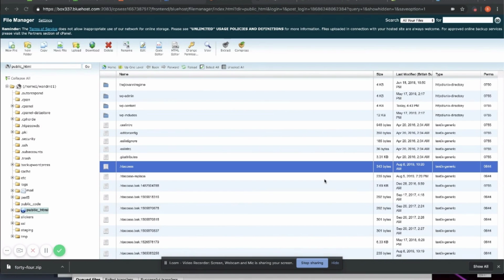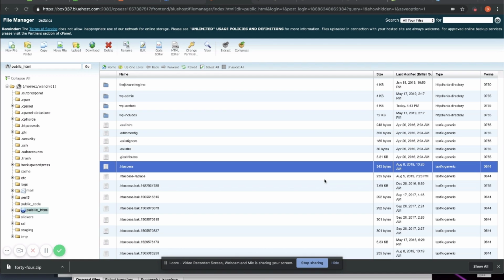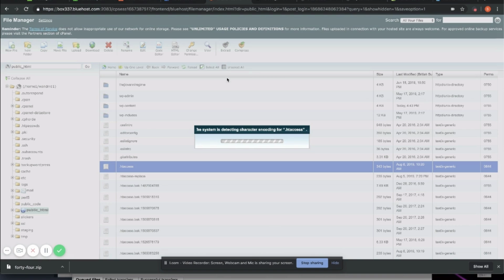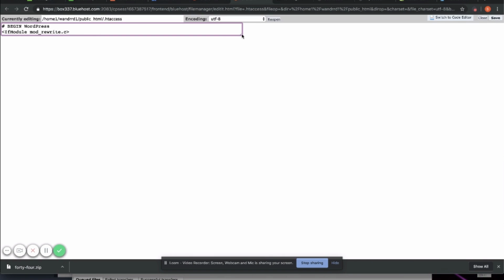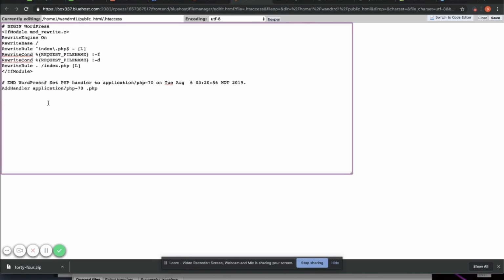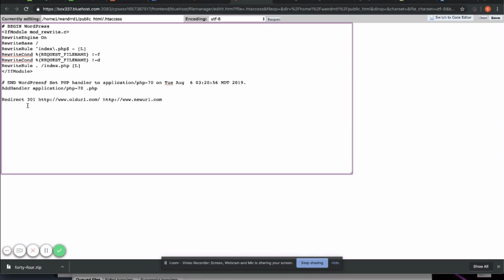Redirect htaccess | Wordpress Tutorial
Was this helpful? Ask your Wordpress questions now

This is a Wordpress tutorial on how to redirect htaccess.

You can hire us to help you with your Wordpress questions or tasks

Our service is:

On-demand:
   Get help the same day
Affordable:
   Most answers cost only $5 - $25
Top quality:
   Screen recorded video tutorials by Wordpress experts